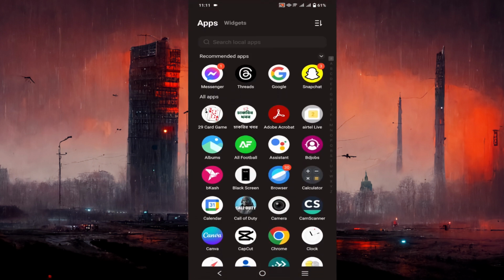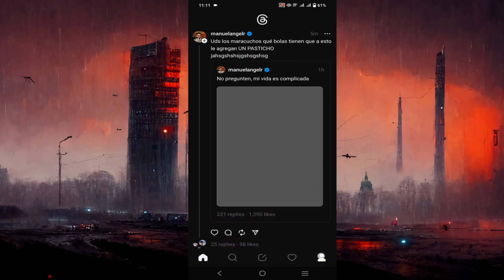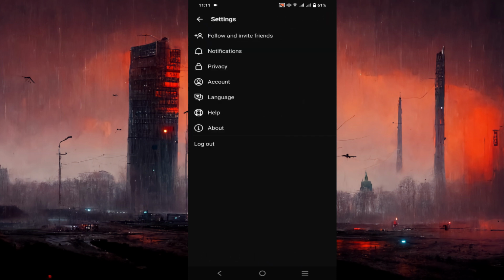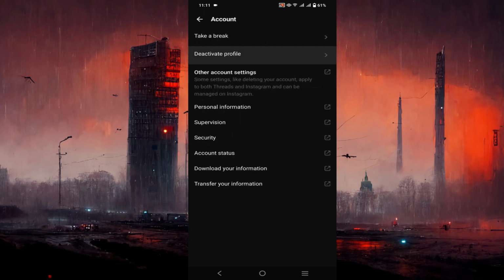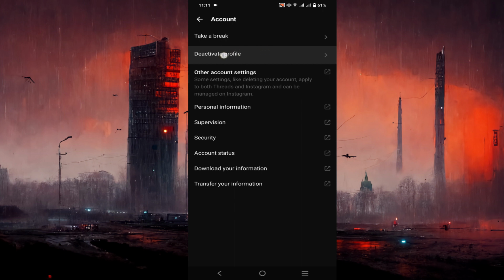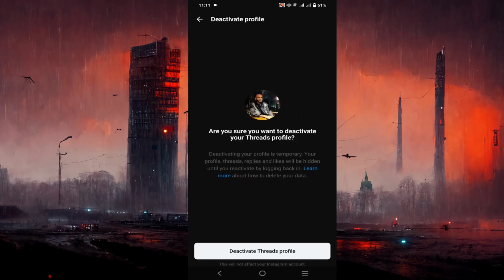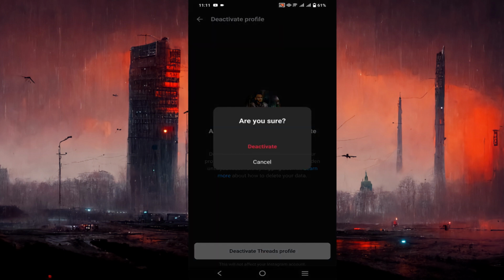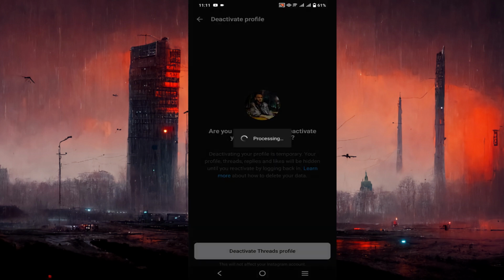How to Deactivate Threads Account 2024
In this video you will learn how to deactivate your threads account .

there is now no option to delete your threads account so you can only deactivate your threads account .

In this video I will show you How To Deactivate Threads Account On Instagram Threads app.